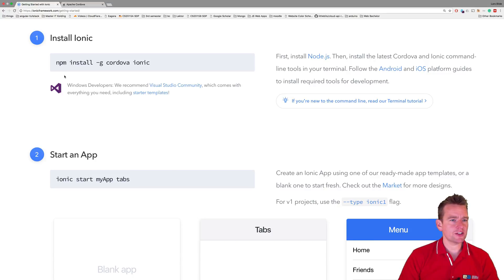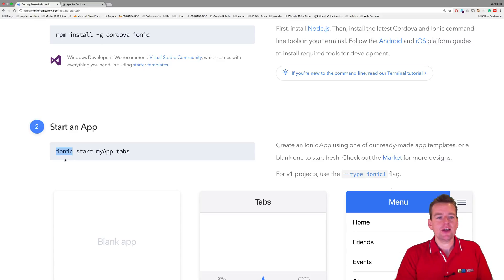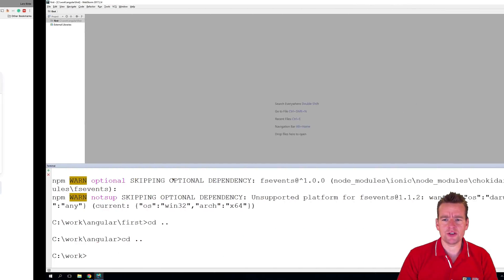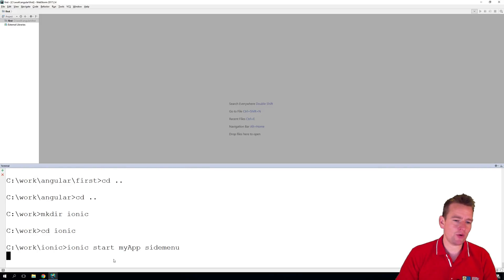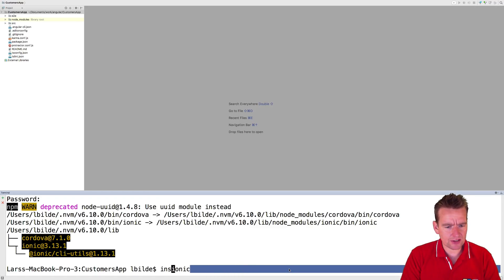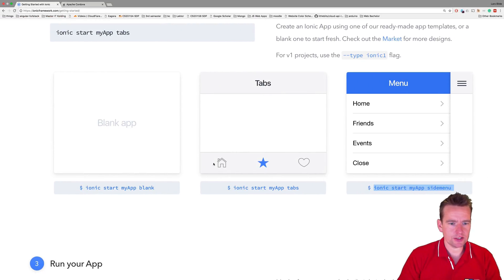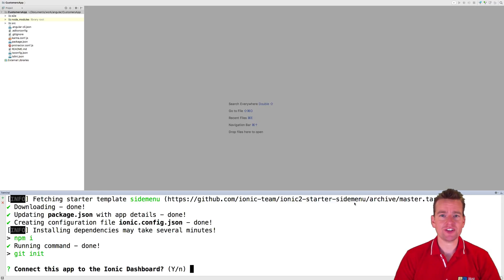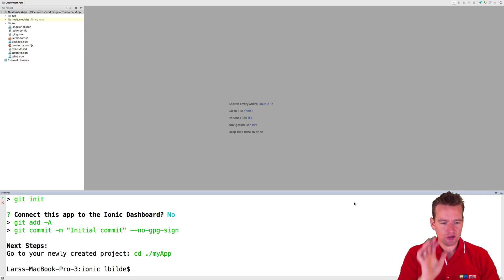Ionic Mobile Apps | S1P9 | Creating our first application